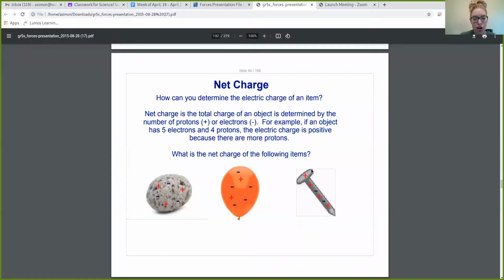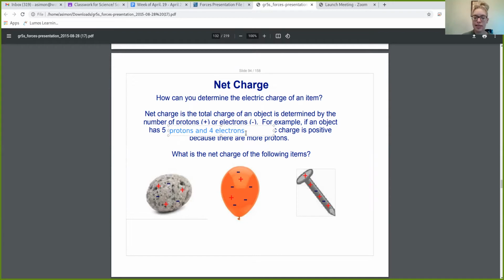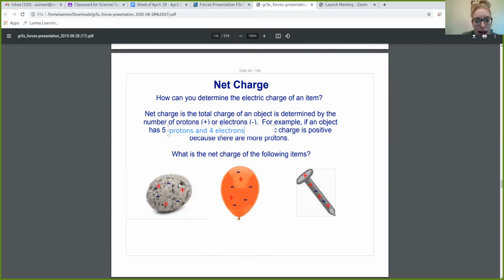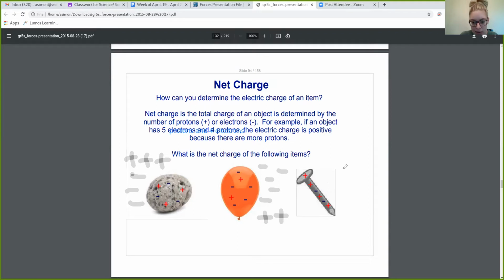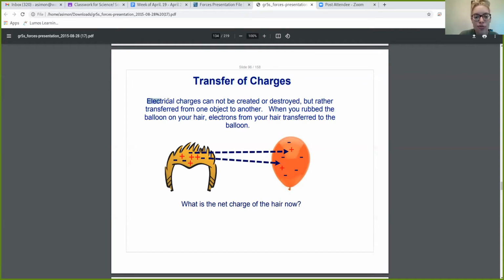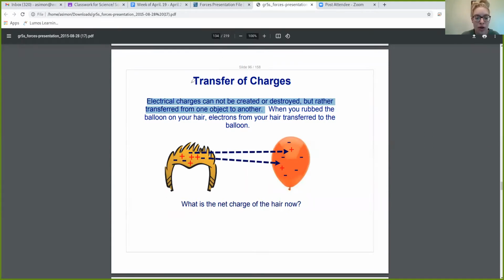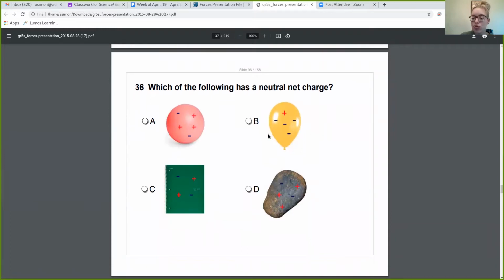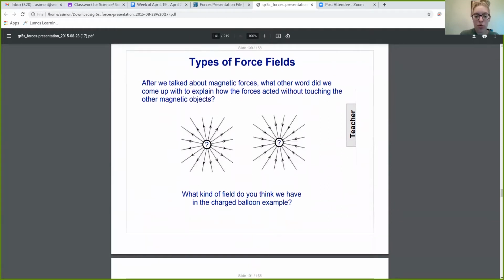Calculating Net Charge